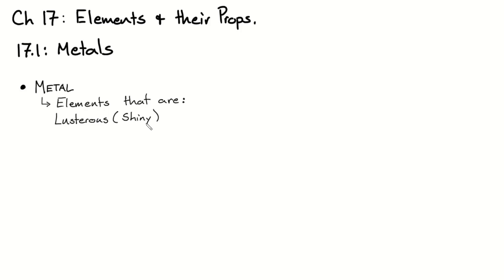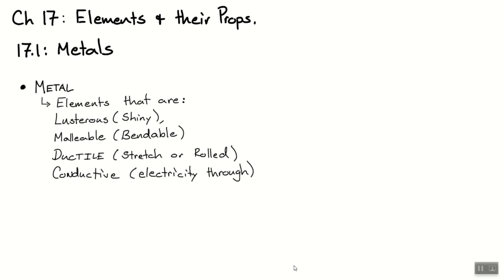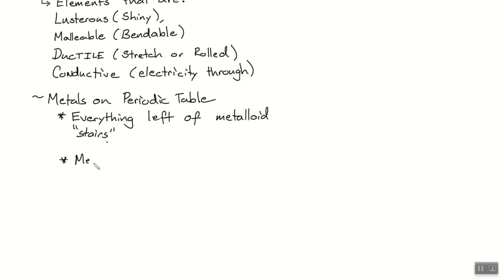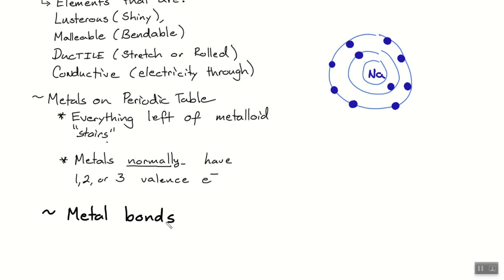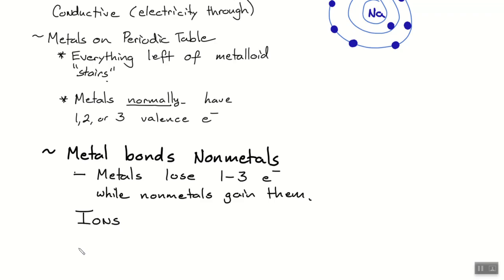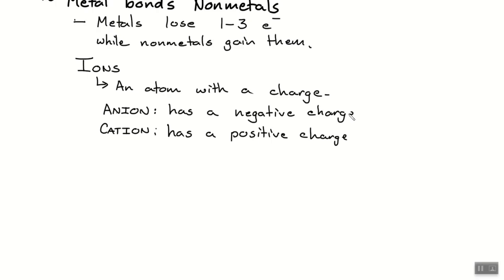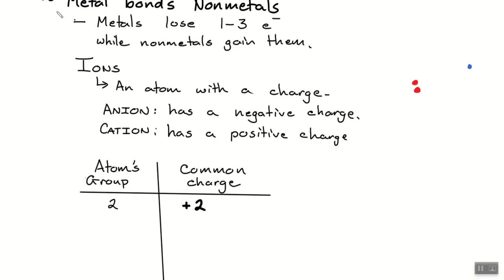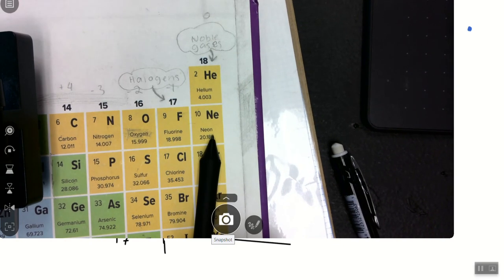PhySci Lesson 17.1.1 - Chemical Props of Metal (4.21.25)